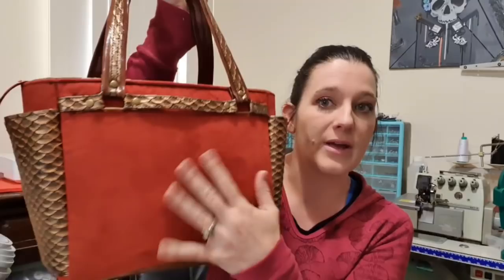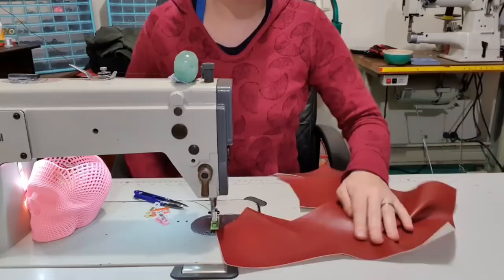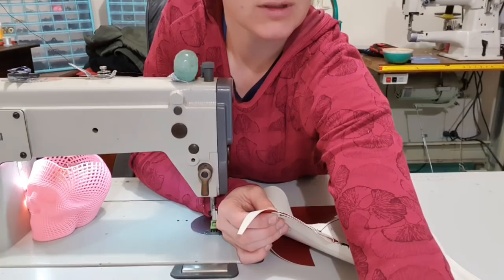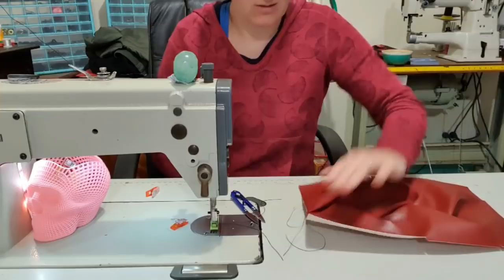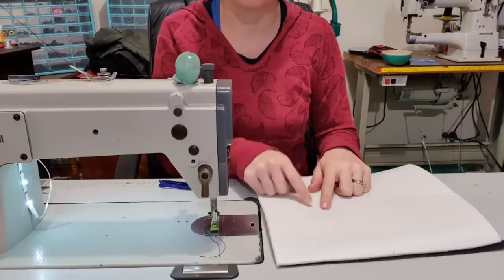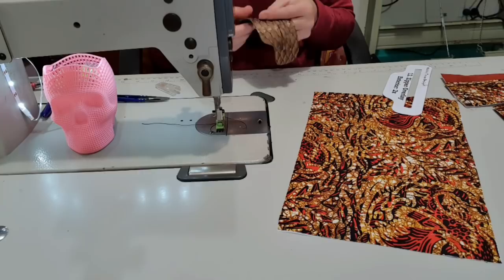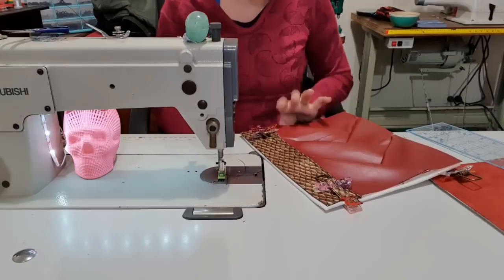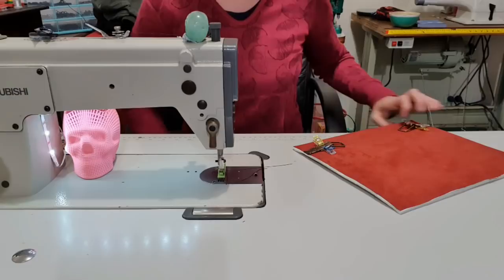Melona by Tryxus Designs sewing tutorial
My machine is Mitsubishi LS2-130
Needle size 18
Double sided tape is from The Reject Shop